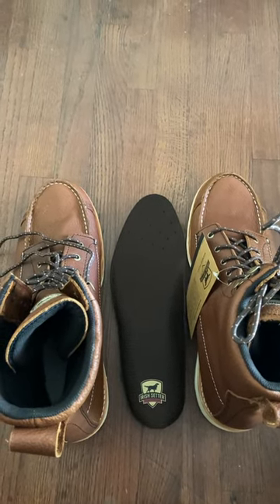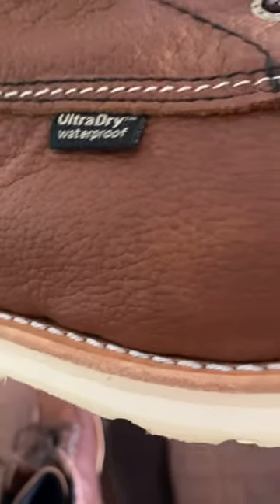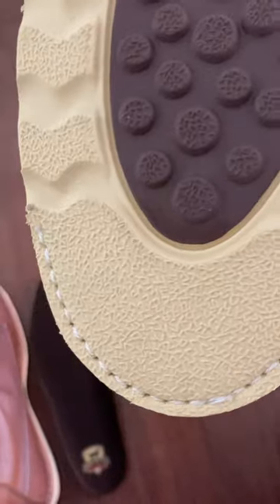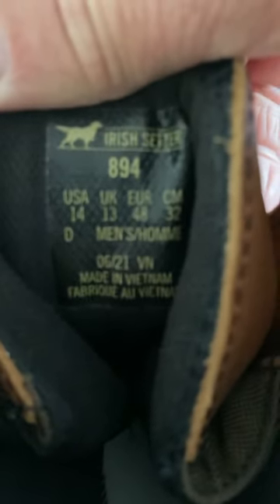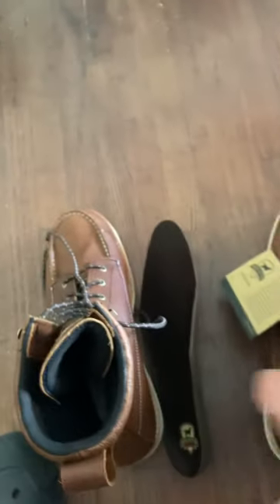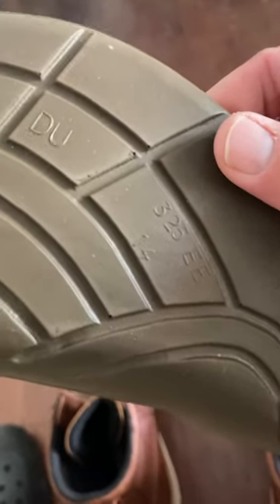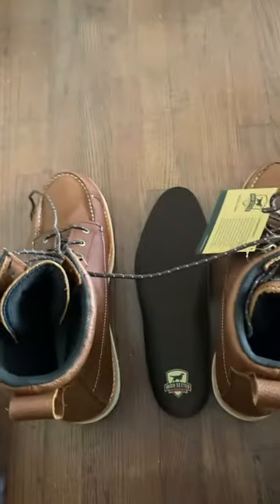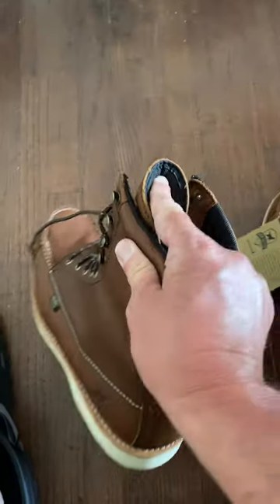Irish setter wing shooter boots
Leather, waterproof, 8 inch,